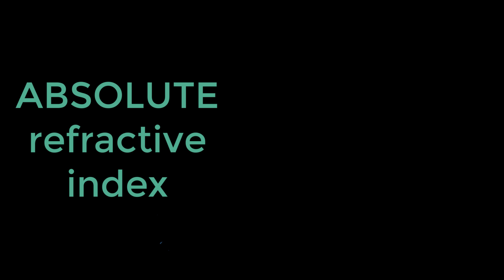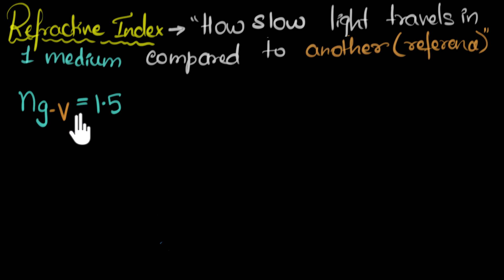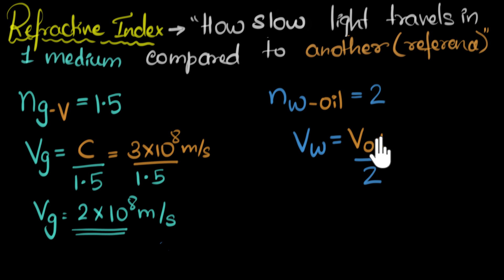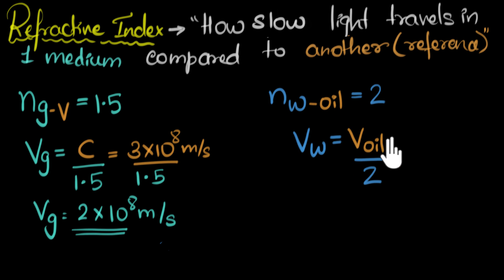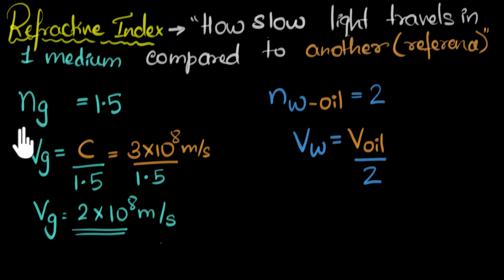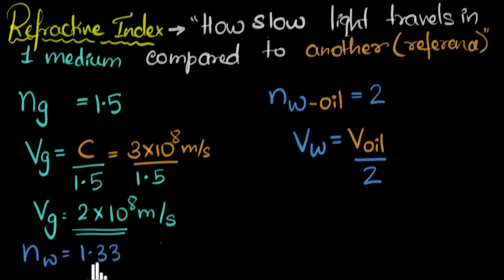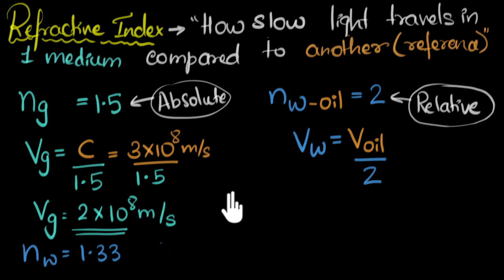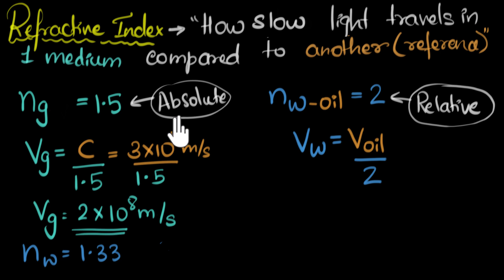Absolute & Relative refractive index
Let's explore the refractive index in detail. We will see the difference between absolute and relative refractive index